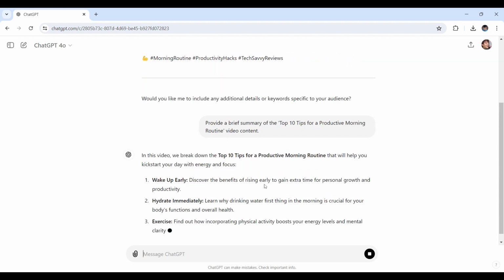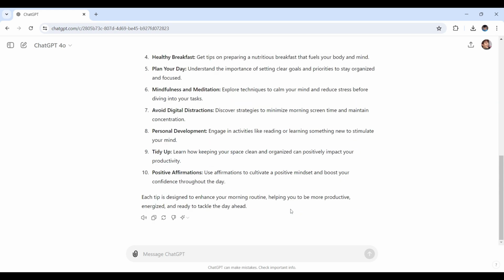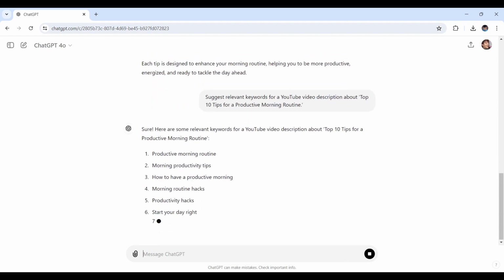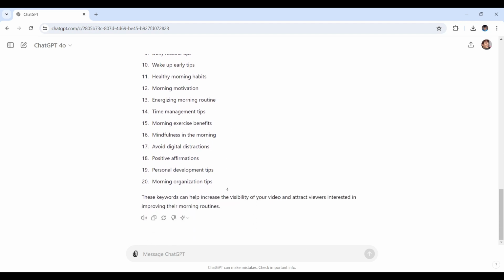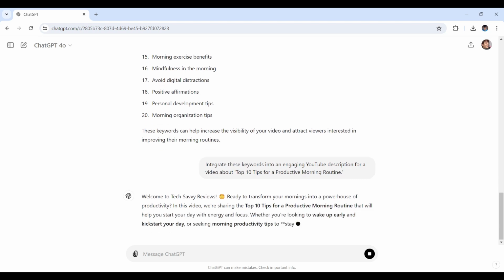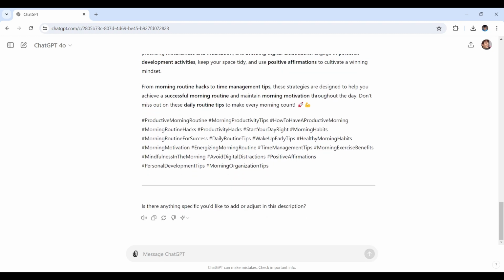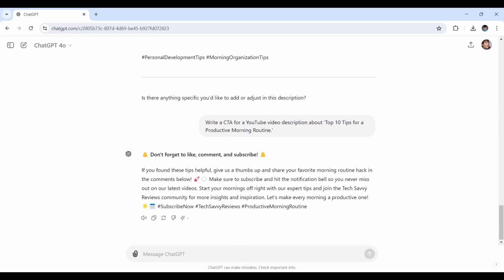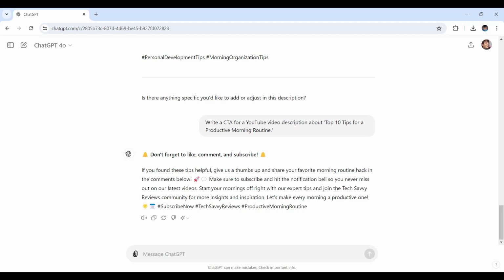How to Write SEO-Friendly YouTube Descriptions with ChatGPT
Want to write engaging YouTube video descriptions that boost views and rank higher in search? In this video, learn how to leverage ChatGPT to craft SEO-friendly, audience-focused descriptions effortlessly. Discover actionable tips for writing introductions, summaries, and calls-to-action (CTAs) that resonate with viewers and drive traffic to your channel.

Whether you're a beginner or experienced creator, this step-by-step guide will help you unlock the power of AI to transform your content strategy. Watch now and start optimizing your YouTube descriptions with ChatGPT today!

What You'll Learn:

How to structure a compelling YouTube description.
The role of keywords in boosting SEO.
Writing CTAs that increase engagement and views.
Timestamps:
0:00 - Intro
0:23 - Introduction
1:33 - Video Content Summary
2:39 - Keywords and SEO
4:50 - Call to Action (CTA)
5:50 - Finalizing the Description

Prompts to Try:

"Write an engaging introduction for a YouTube description about [topic]."
"Suggest keywords for a YouTube video on [topic]."
"Write a call-to-action to encourage likes and comments."
Learn how to write descriptions that make an impact—watch now!